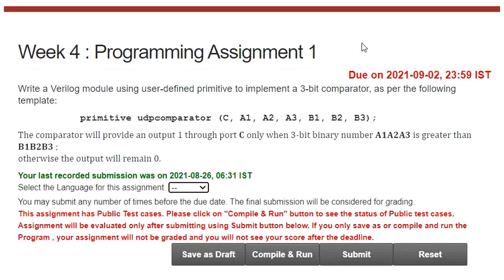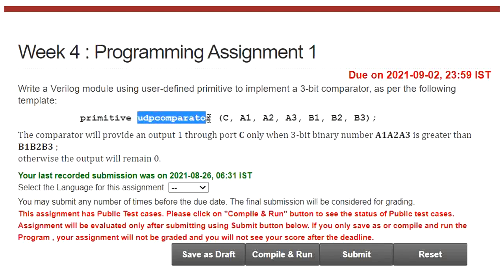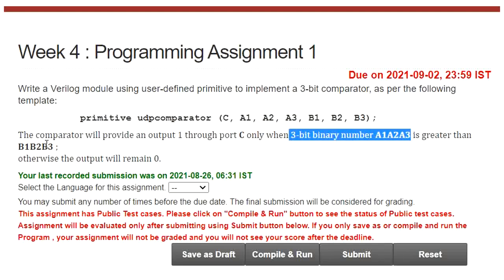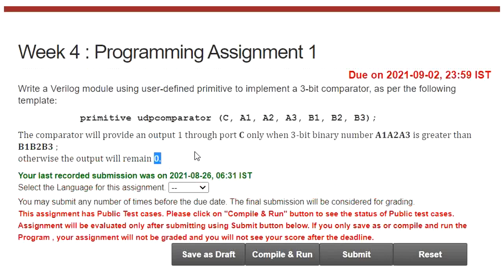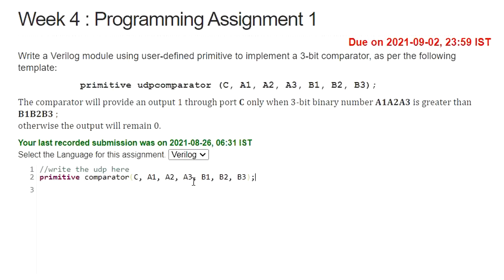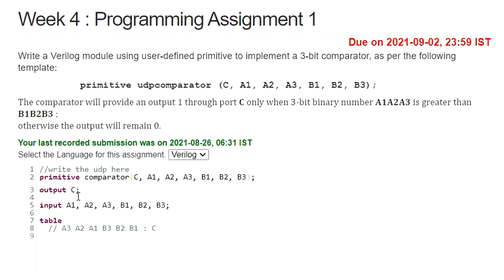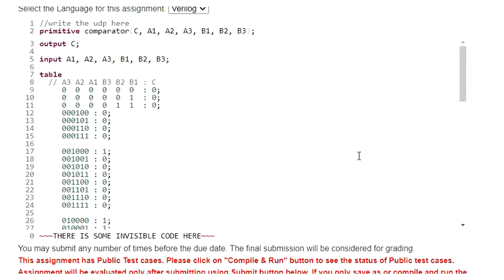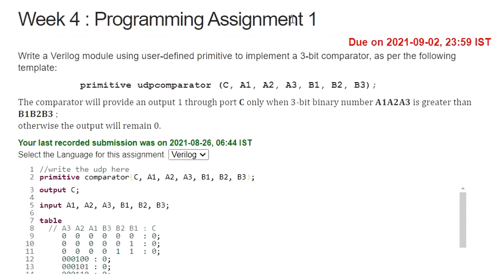verilog code for comparator | user definied primitives in verilog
comparator design in verilog user defined primitives
In this video, design of comprator as user defined primitive is explained.

let us discuss if anything wrong. comment your answers.

0:00 question and description
2:00 comparator module definition